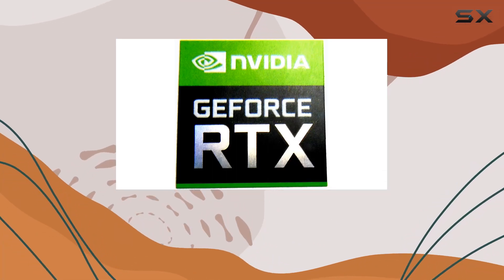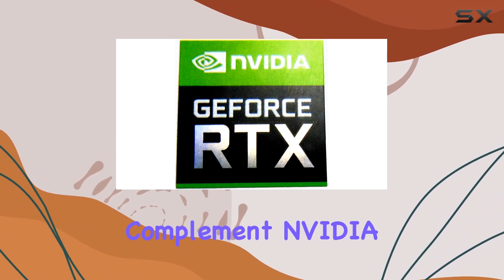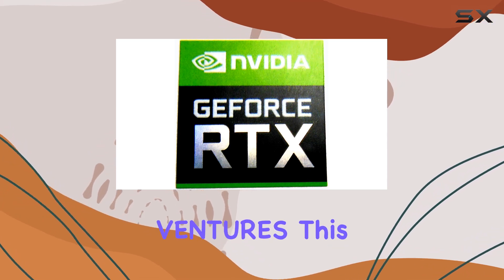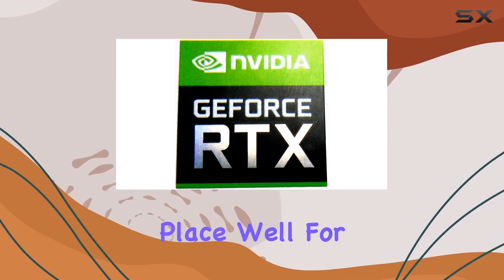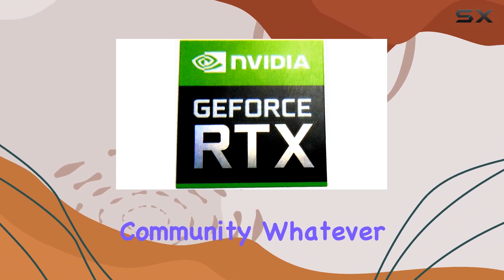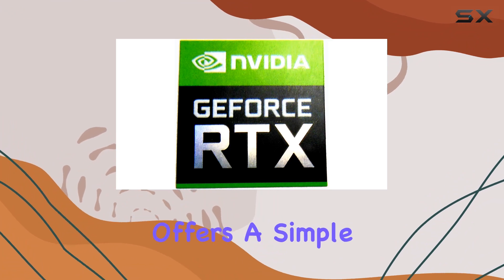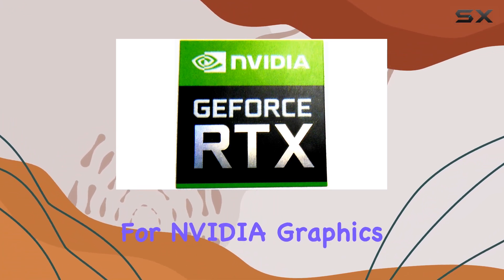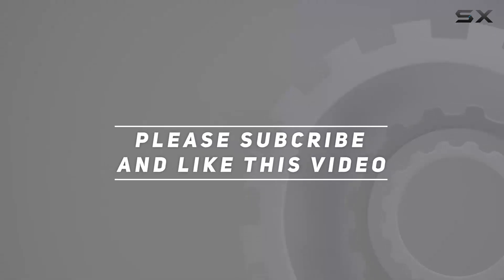reviewVATH Sticker: Elevate Your Laptops Aesthetics!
VATH Sticker: Elevate Your Laptops Aesthetics!

0:00 Intro
0:06 Review

Things that we mentioned in this video:
VATH Sticker Compatible with : B0C66JF92S